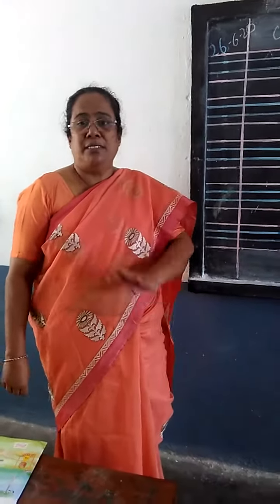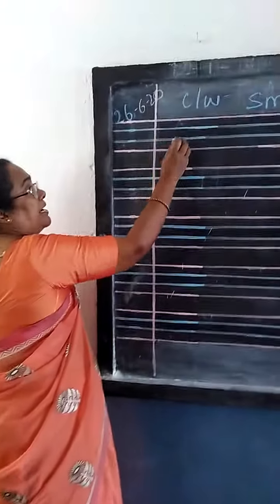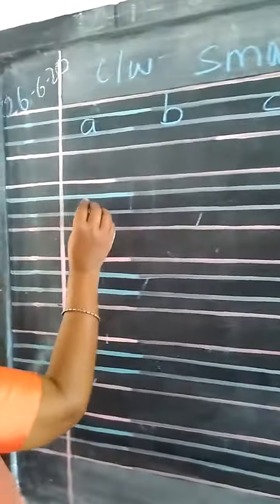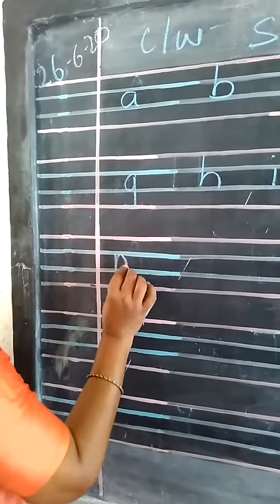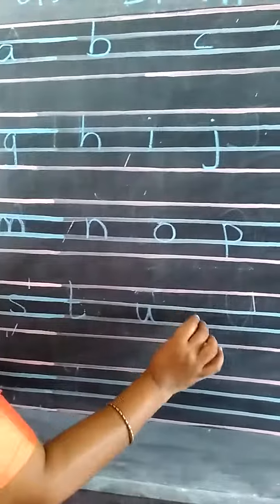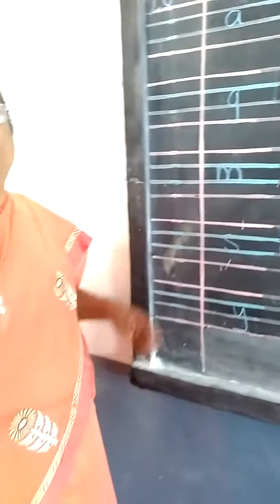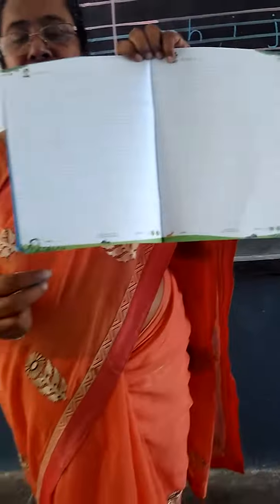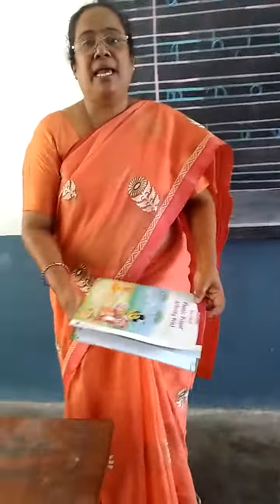24/06/2020_class Ukg subject English phonic activity print book activity Ago z on Pg 2345